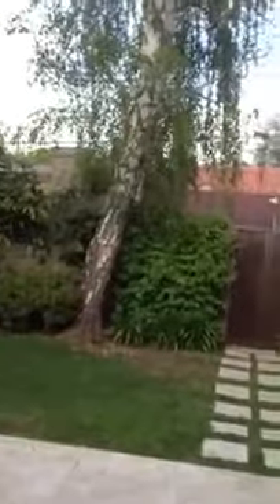Walk thru at 2010 Broadway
Walk thru at 2010 Broadway in Burl on 5-8-13